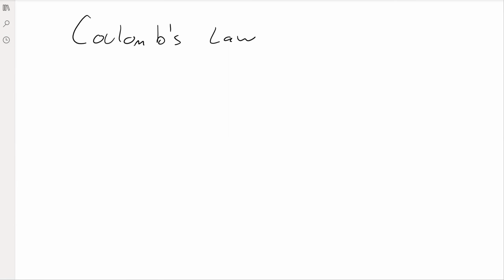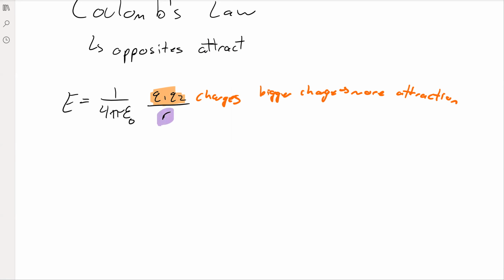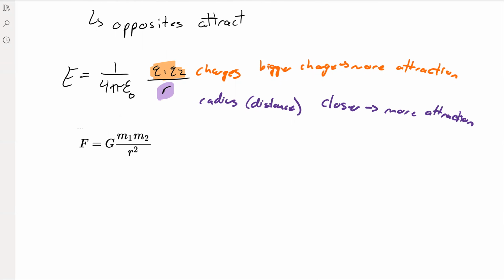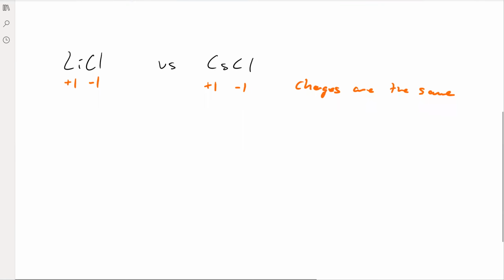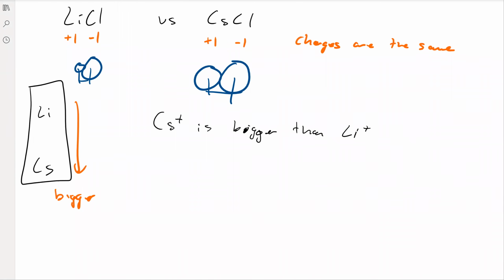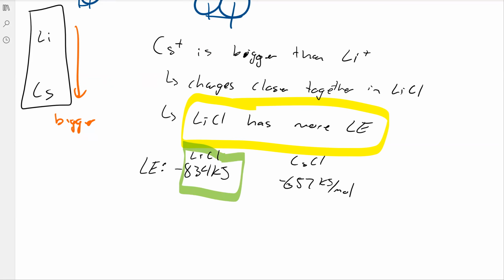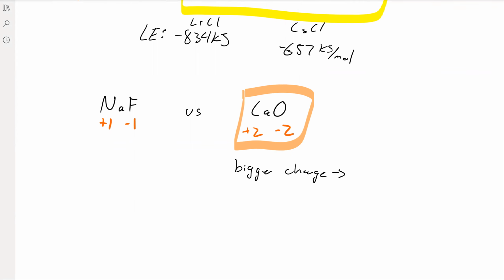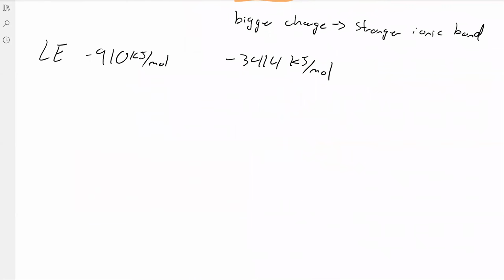CHEM101 4 8 Coulombs Law